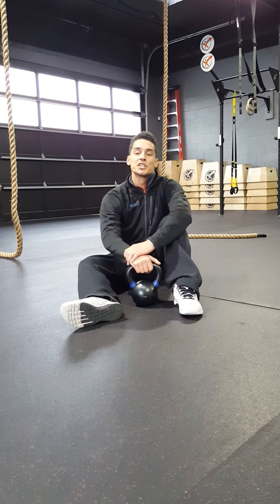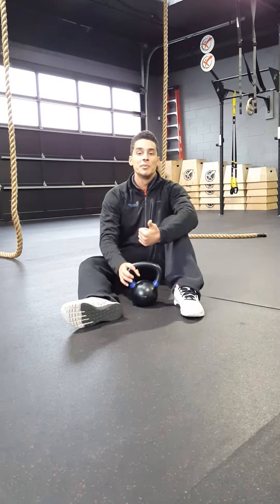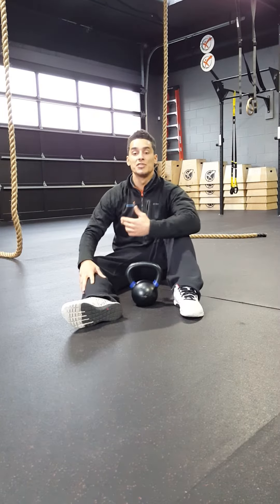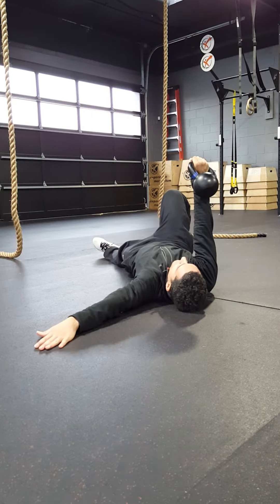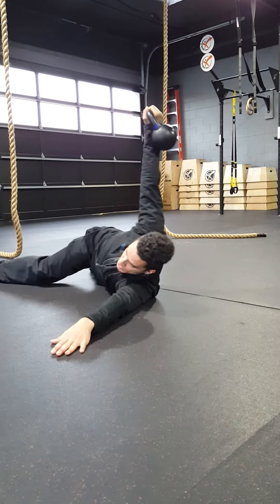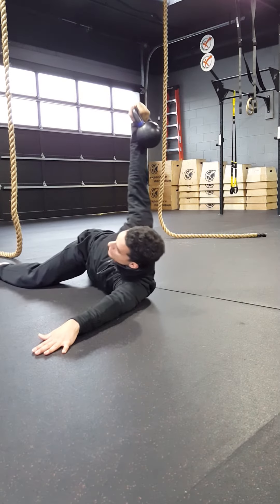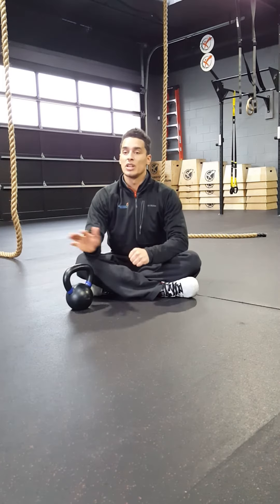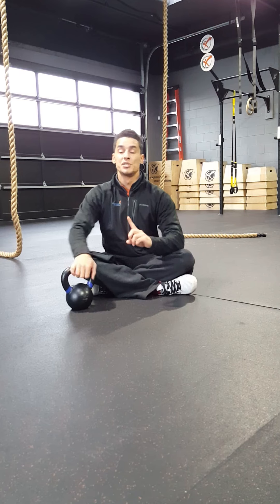4030 CrossFit Mobility Monday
In crossfit the lack of rotational training and a lack of shoulder mobility/stability can become very damaging if not addressed. Here we bring you one movement you can add to your arsenal to improve both thoracic motion and shoulder stability/mobility. Check it out and add it to your program.